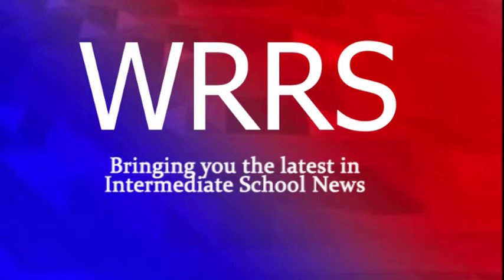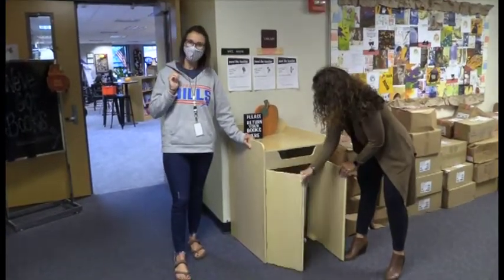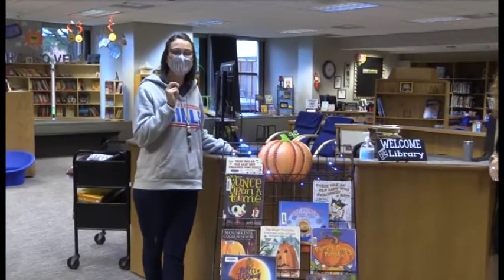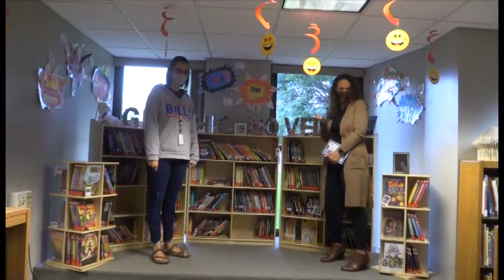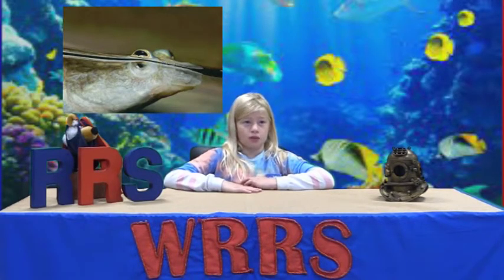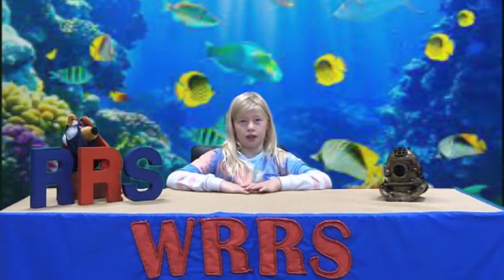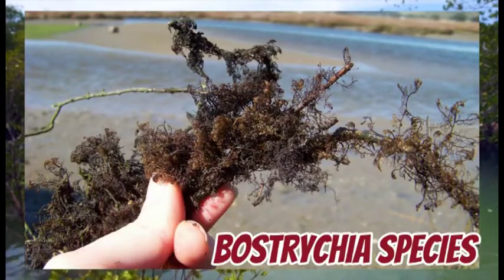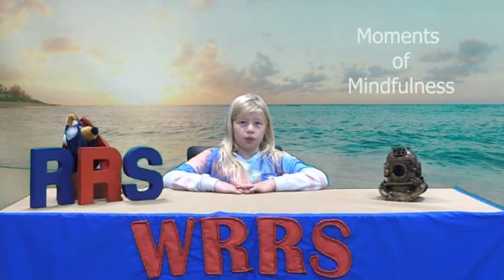October 8, 2021 WRRS